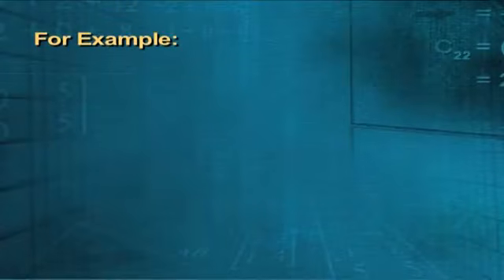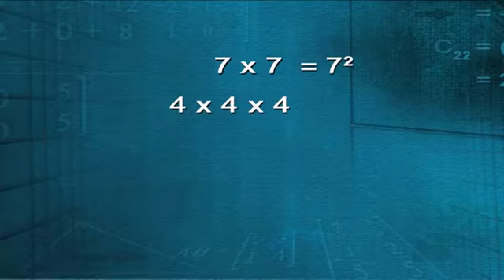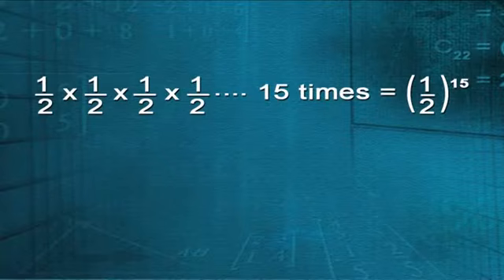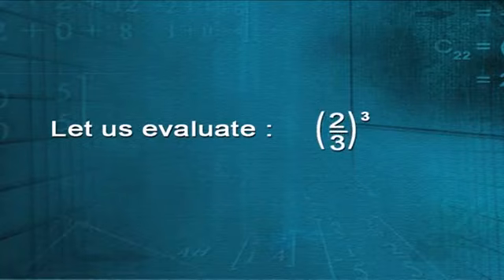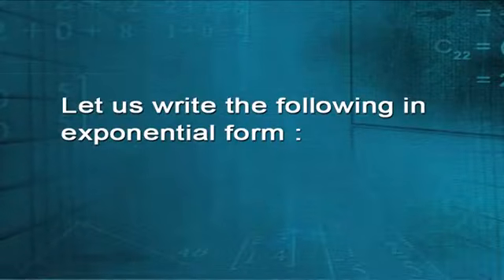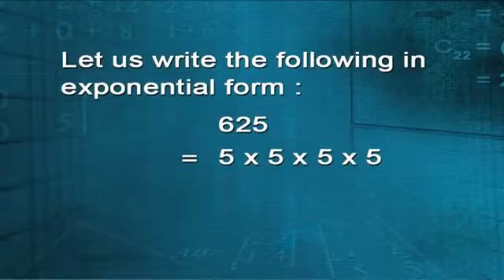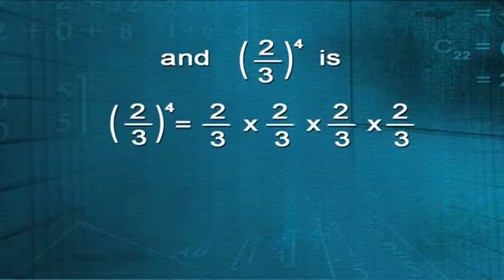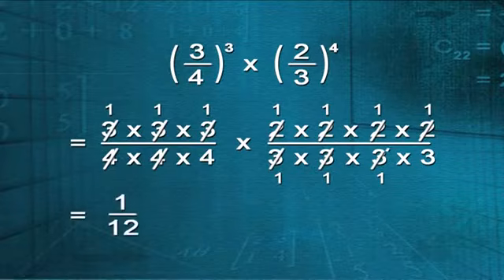Powers & Exponents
SSC - Maths
Number System
Unit-01